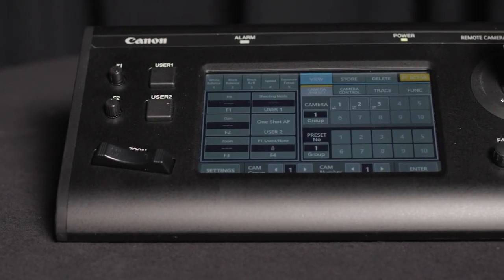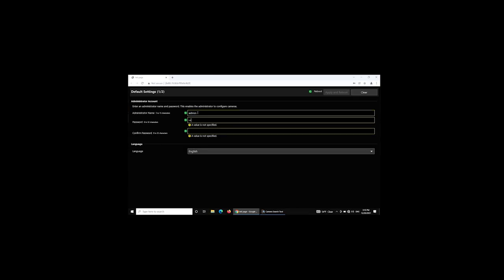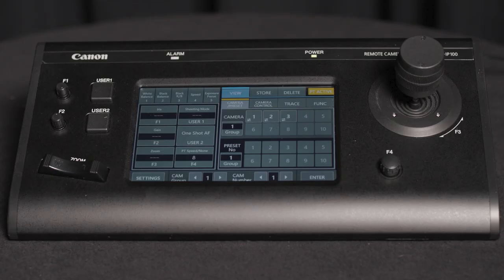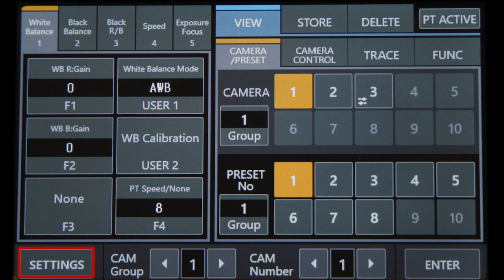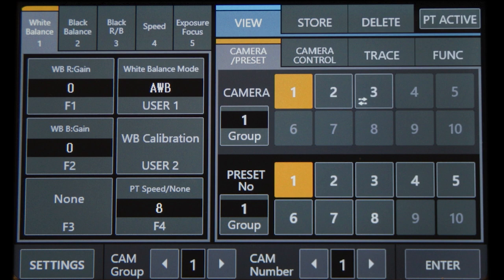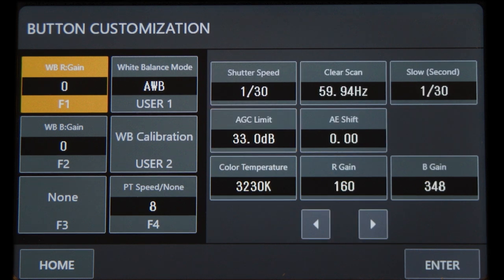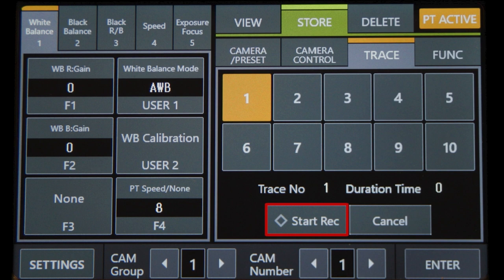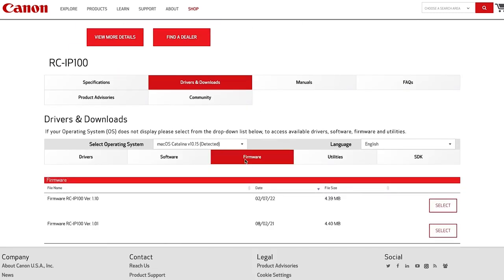Tour of the Canon RC-IP100 Controller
Watch as we take you through some of the basic functions of the Canon RC-IP100 Controller, which can control up to 100 remote Canon cameras.